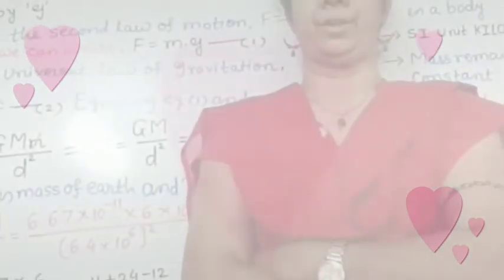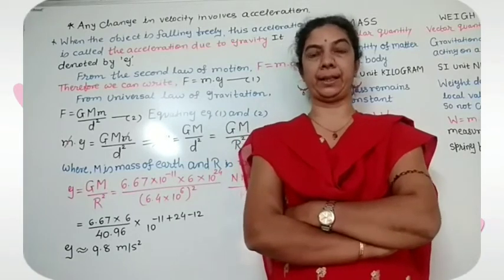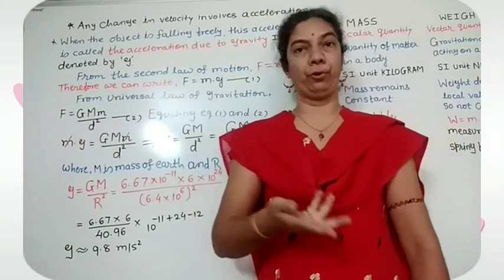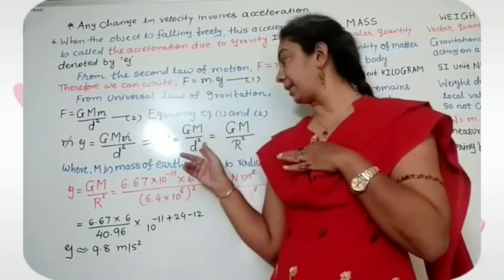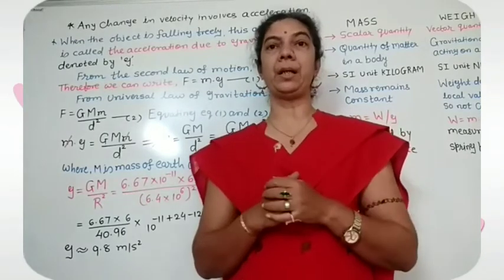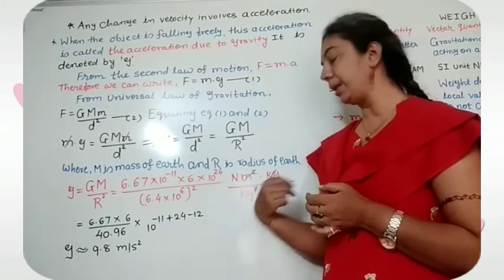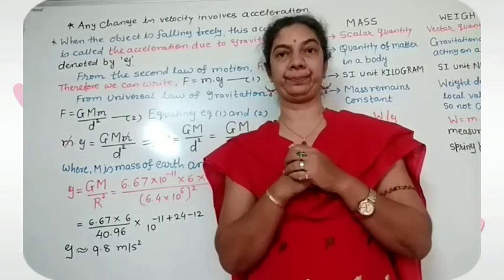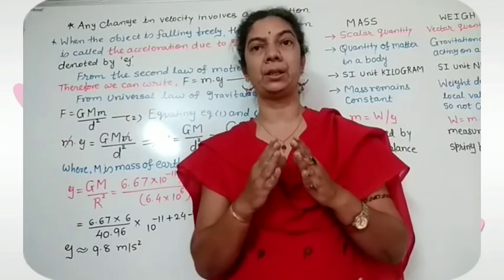Gravitation Lecture - 2